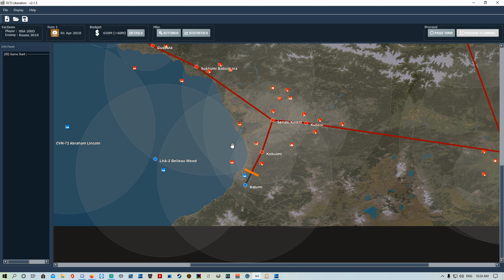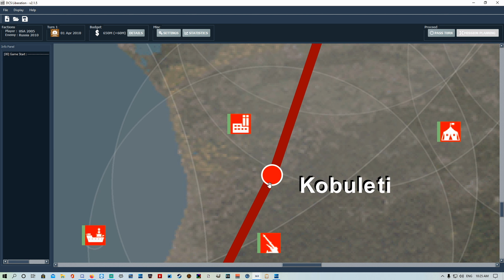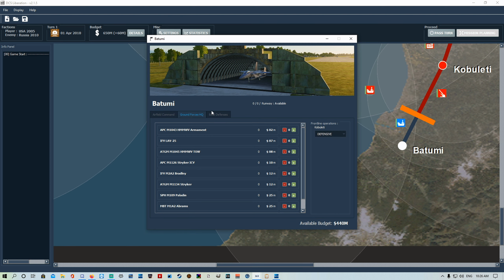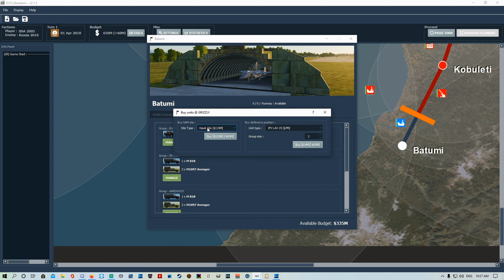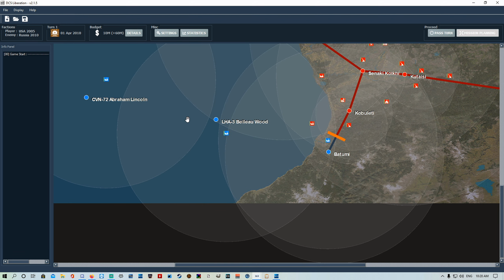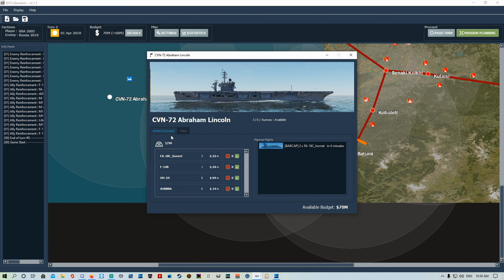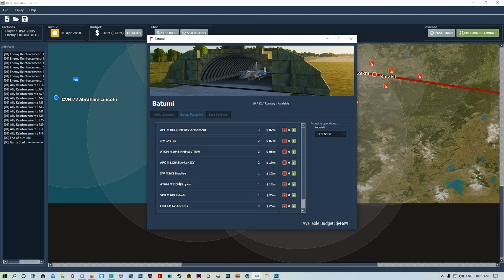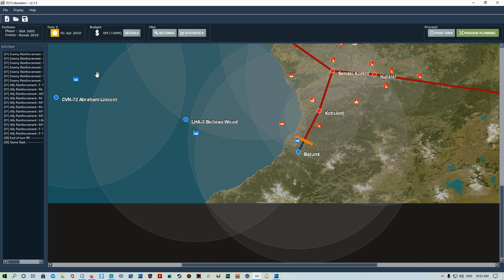DCS : Liberation Dynamic Campaign - Part 2 'The First Turn'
In this video we go through how to get your first turn in the dynamic campaign under way, how to buy and replace ground and air units and get ready for your first sortie to fly.

I do stream on Twitch Monday through Fridays @ 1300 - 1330 AWST so be sure to come say hello and give me some crap

If you've got any suggestions for tutorials on systems and techniques, drop em in the comments and I'll see what i can do for you :D

If you found this tutorial helpful, please hit the like button SHARE the vid with your friends and if you haven't already hit the subscribe button while you're at it legends!!